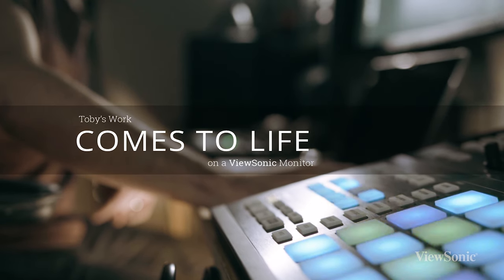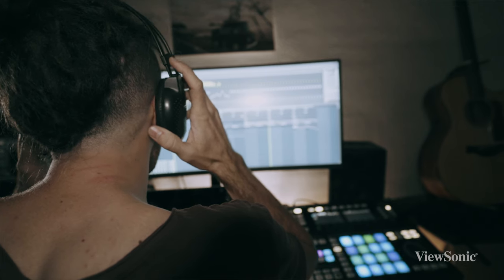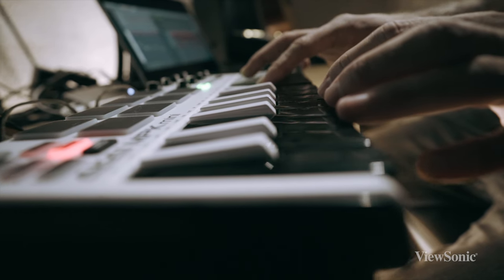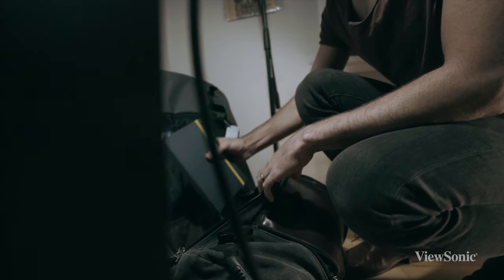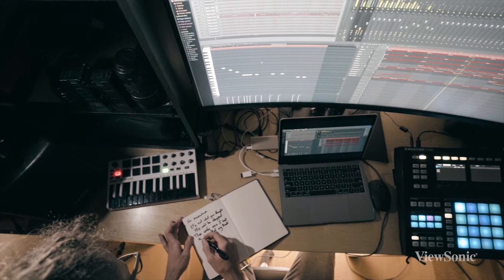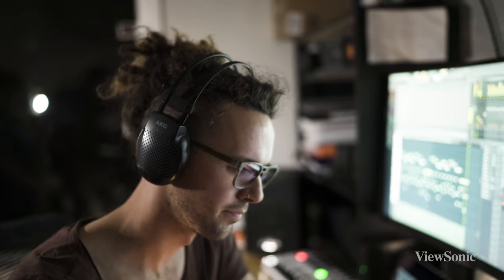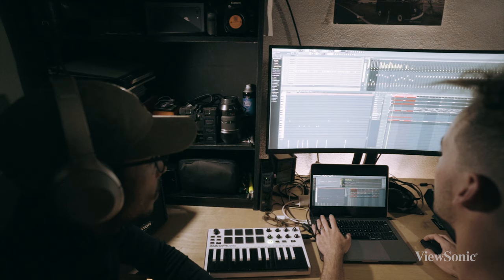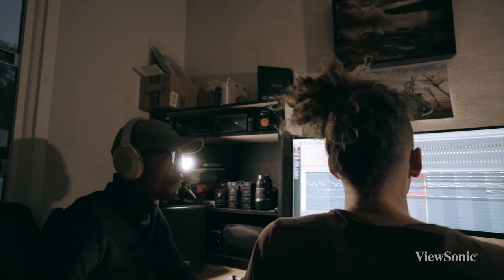Music Producer Toby Composes on a ViewSonic ColorPro Monitor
Music can come in many forms, but always sounds better Uninterrupted. See how Toby and many other professional musicians use workflow friendly ViewSonic ColorPro monitors to compose without contractions.

With an ultra-wide 38-inch 2300R curved screen, the VP3881 monitor is made for musicians who want to create and review their work. The ultra-wide screen with 21:9 aspect ratio means you can get multiple windows open side-by-side for better production.